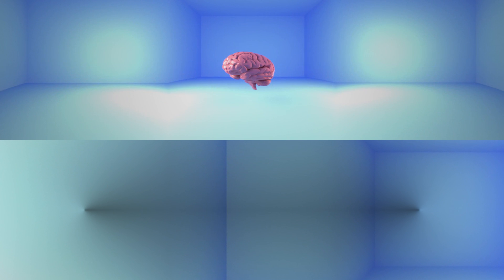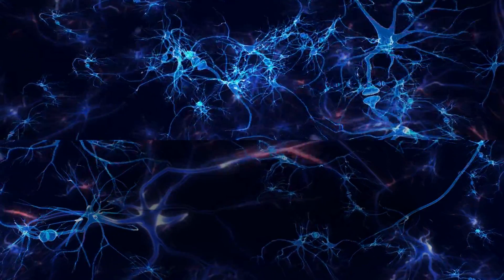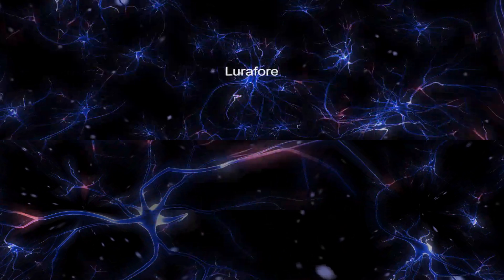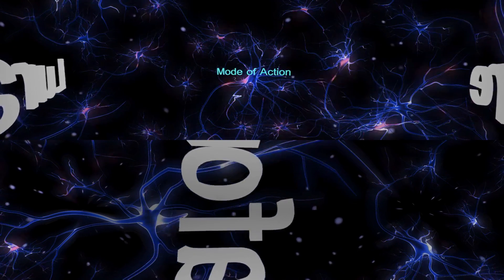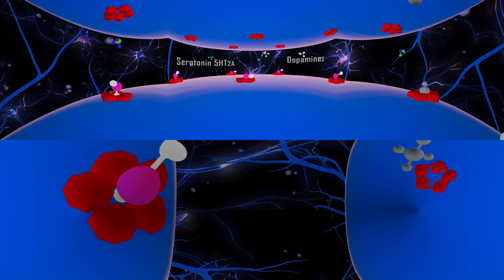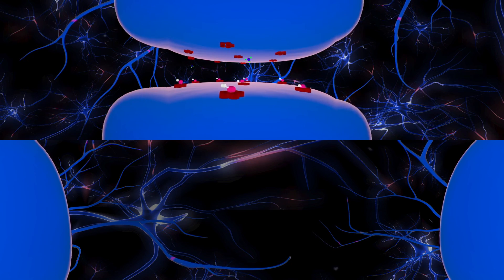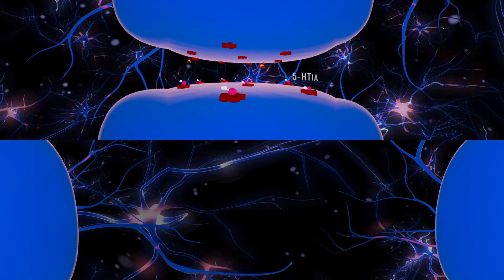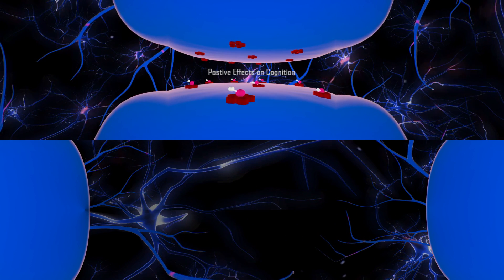Lurafore - Antipsychotic Drug by Zydus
How Anti-psychotic drugs works.